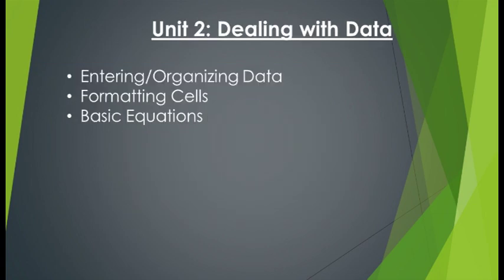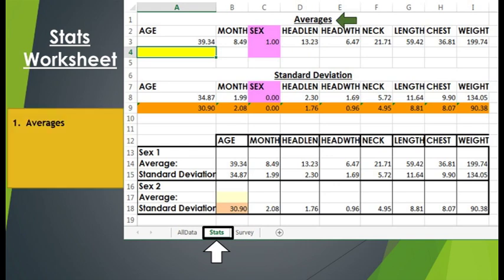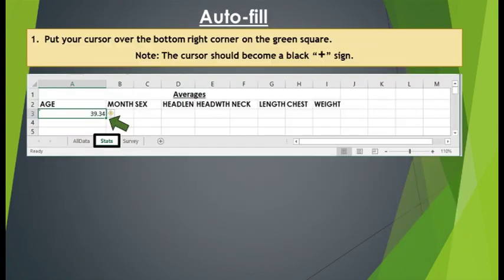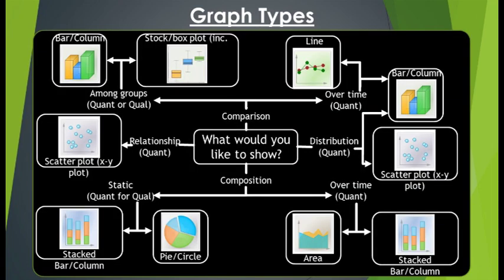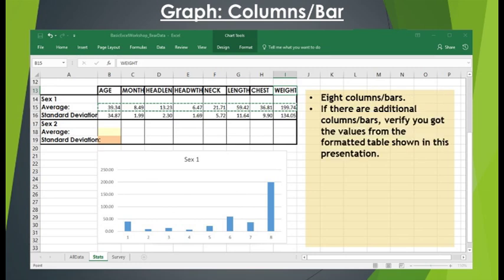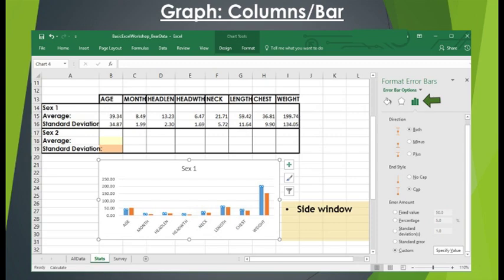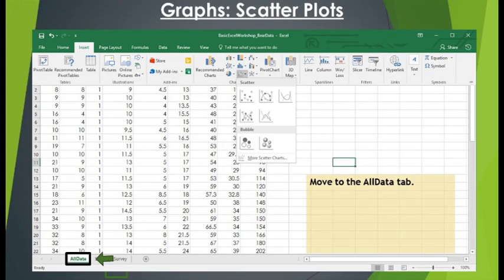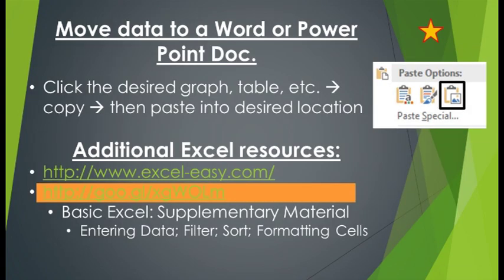Basic Excel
This workshop covers the basic functionality of PC based Microsoft (MS) Excel 2013©. MS Excel© is an extremely powerful software package for introductory data entry, manipulation, and creation of figures or graphs. The UNM 5 skills addressed in this workshop are professionalism, research and assessment, communication, and critical thinking.

To obtain the data set that goes along with the workshop go to the EASE